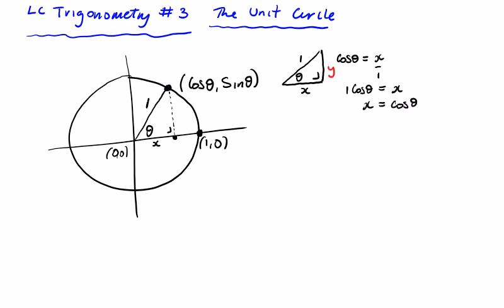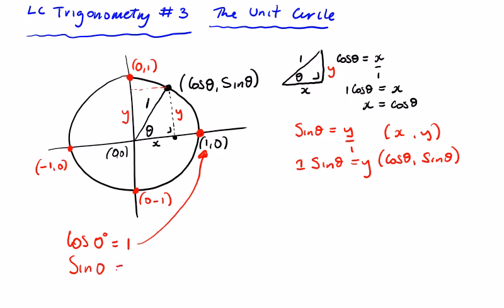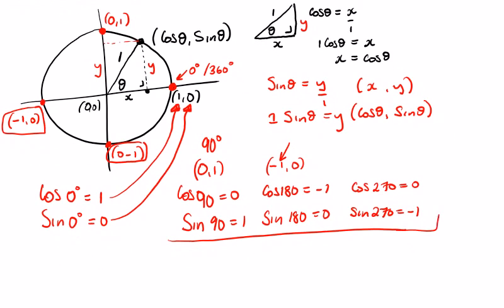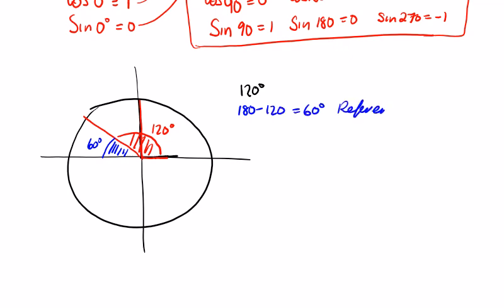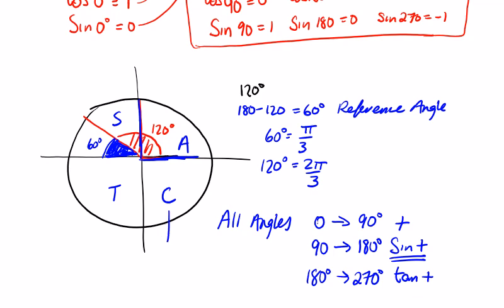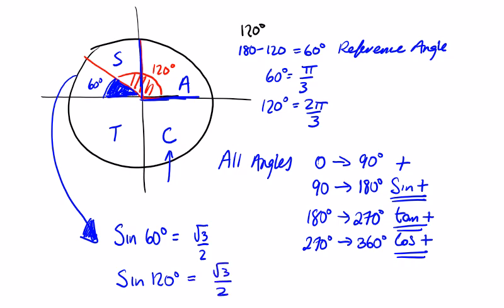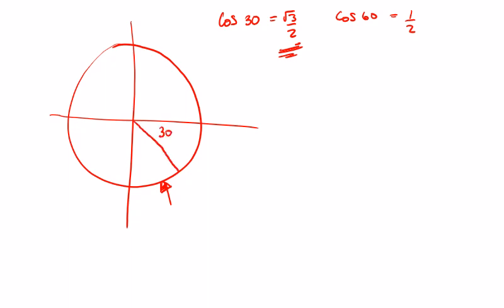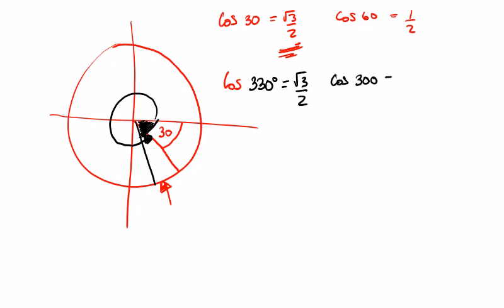LC Trigonometry 3